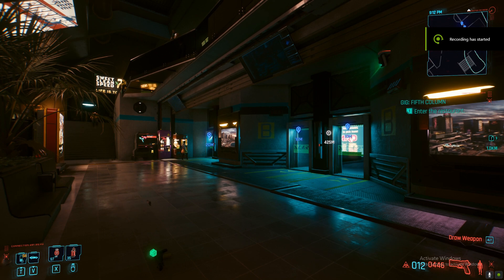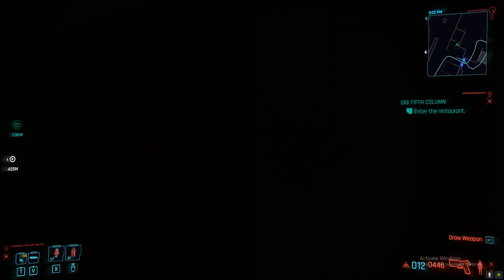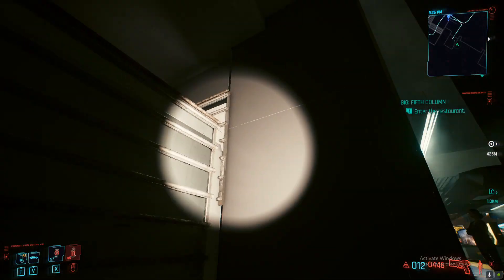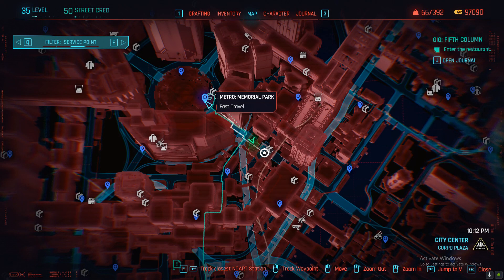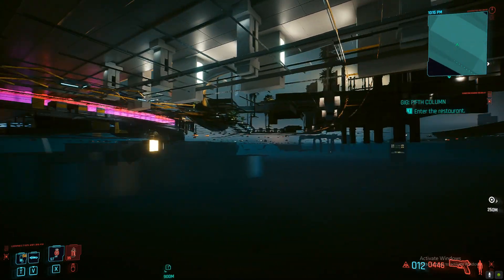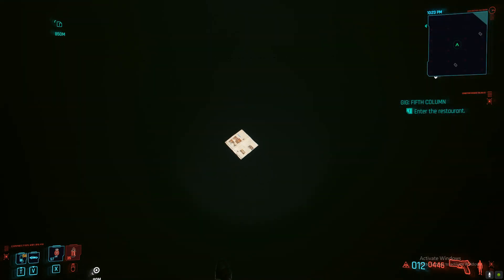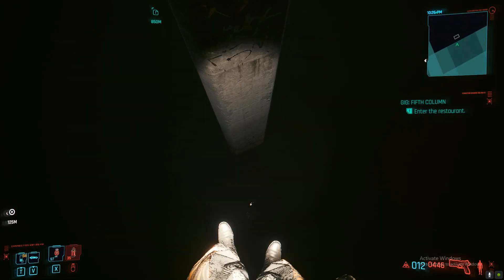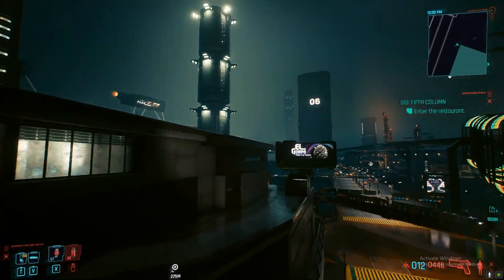Cyberpunk 2077 | The Mystery Of The Missing Metro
After a solid year, I have returned to the cut underground metro with a new set of tools. After a few pints, I began to conjure a theory surrounding how this station may have played out in gameplay.